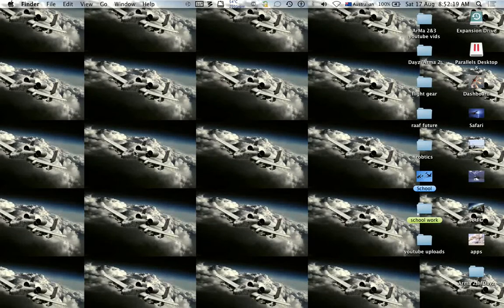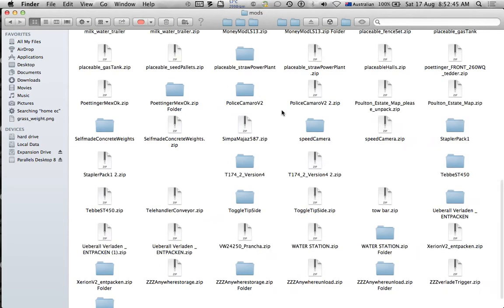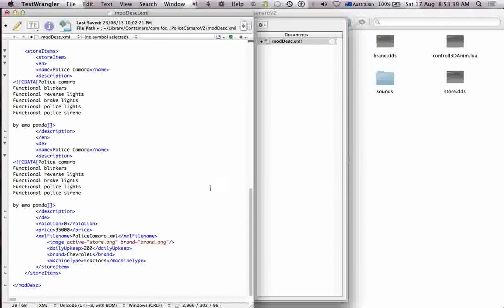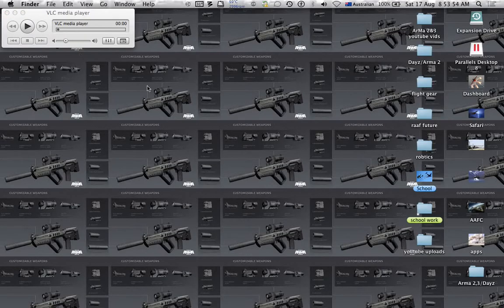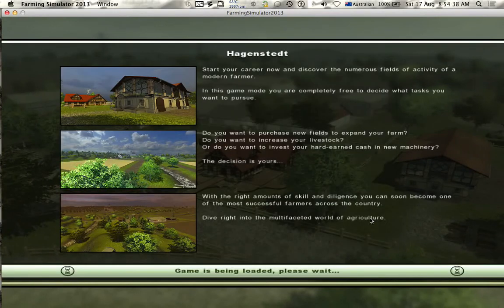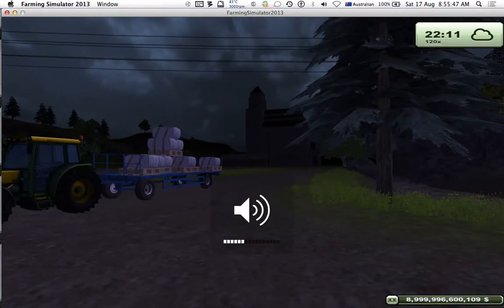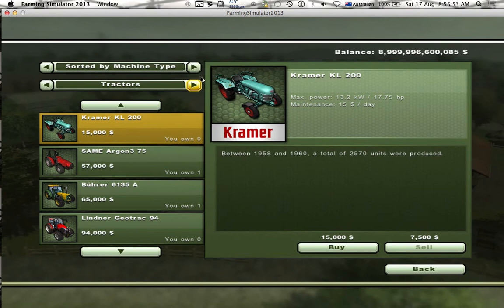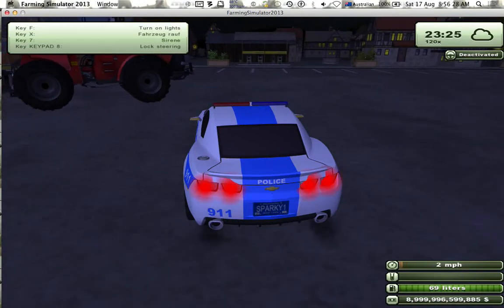Farming simulator 2013 changing mod prices (MAC)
This shows you how to change your mod price for FS13